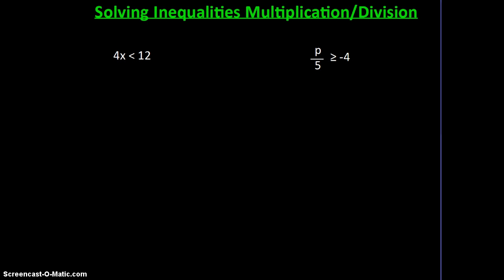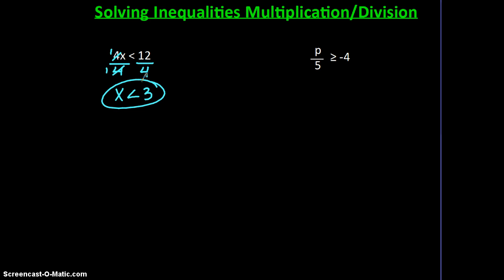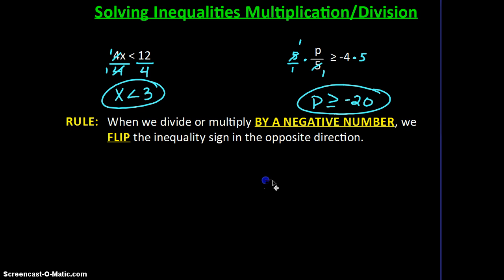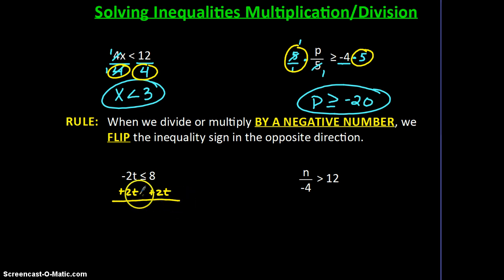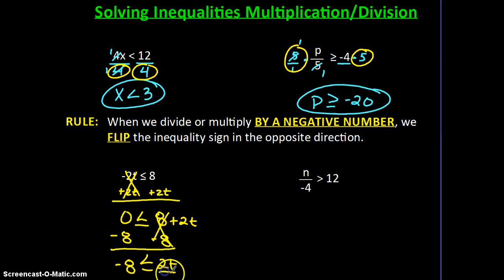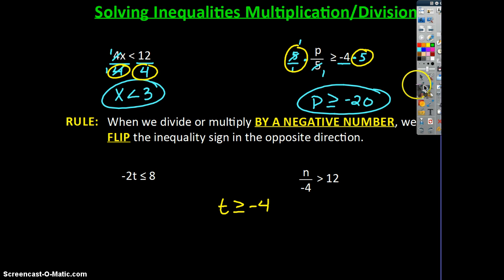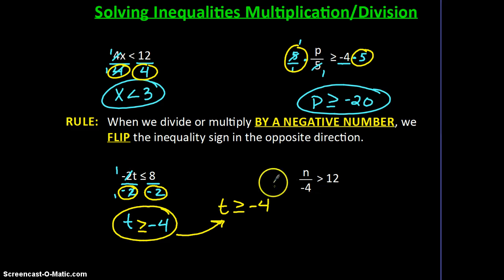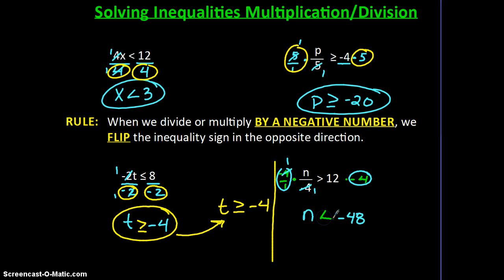Honig- One Step Inequalities with Multiplication/Division